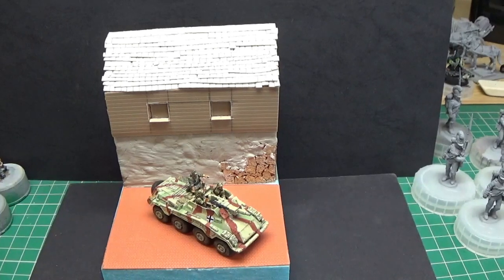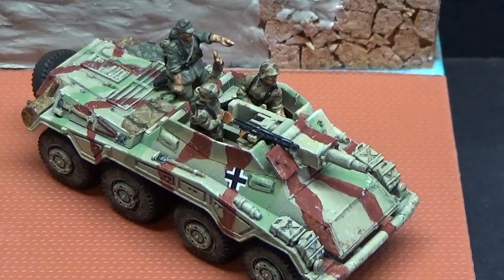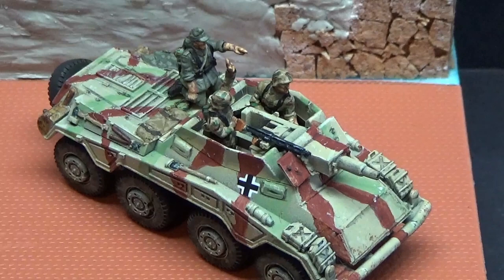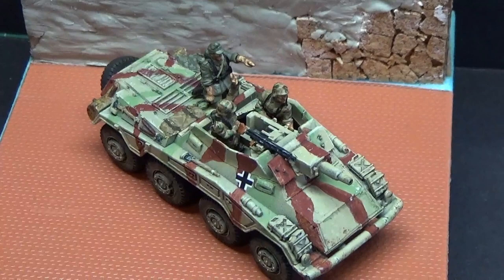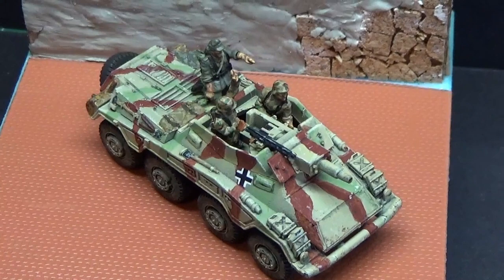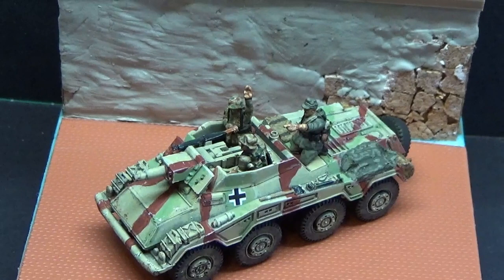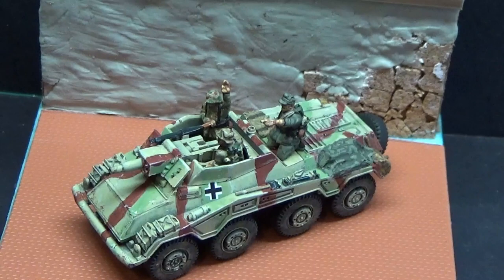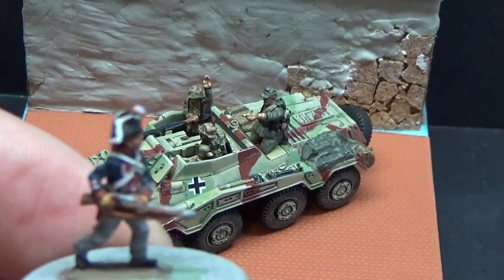15mm Stummel Update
Hi all,
another update on the 15mm Stummel for the Wheeled Vehicle In Military Use group build . I have painted the crew and made a base  . The group build is being hosted by @joramamodellbau3987  and @SCALEBENCHplasticmodels  please check them out .
Regards Gav.